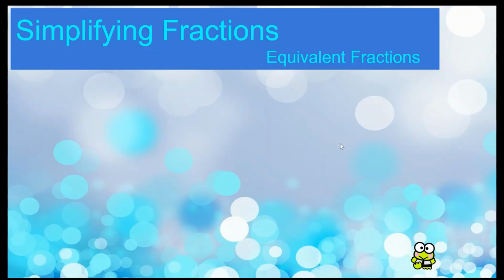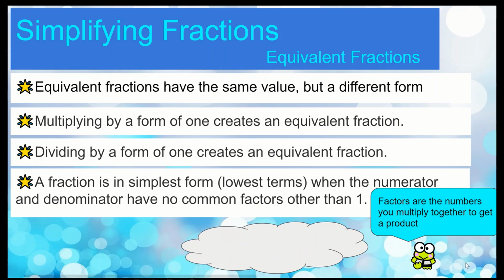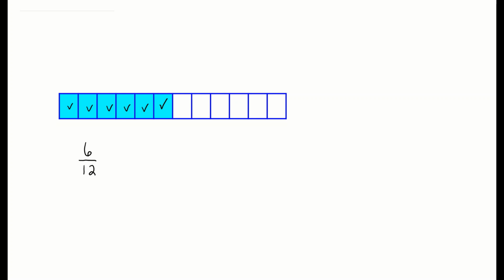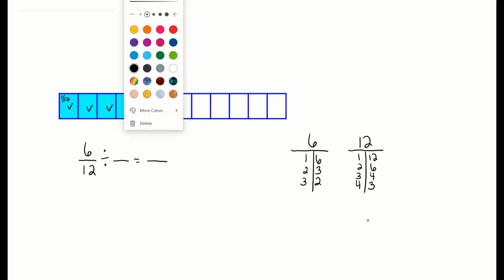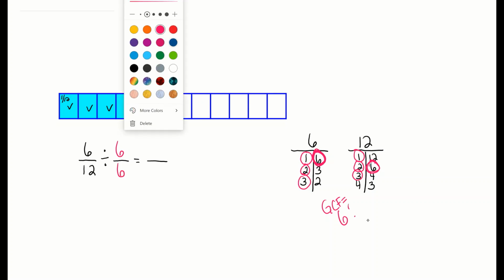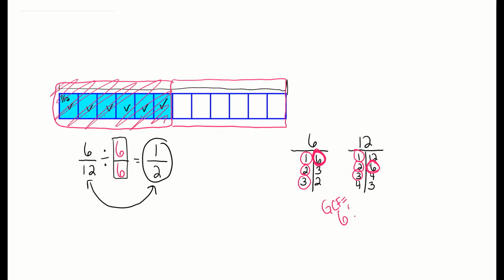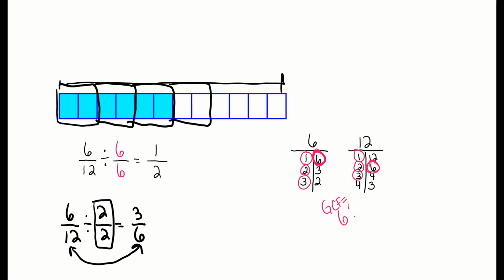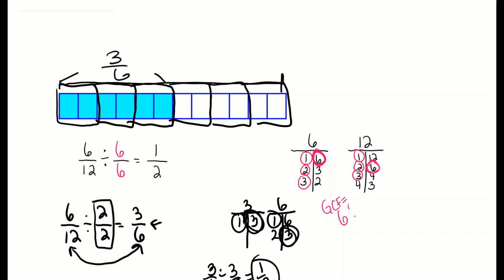Simplifying Fractions with Ms. Reeve